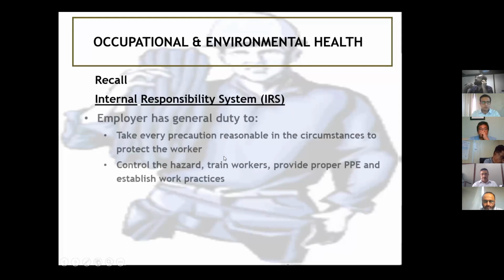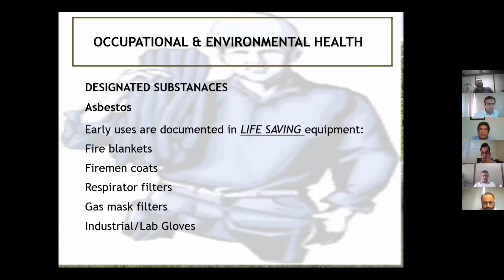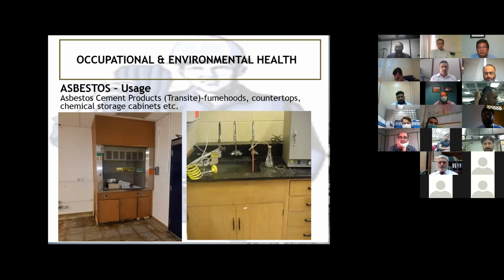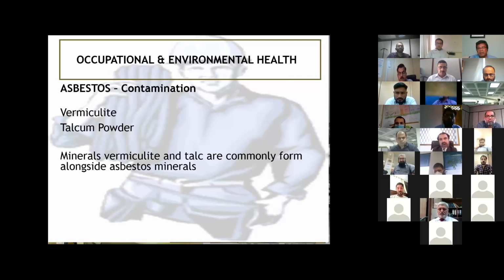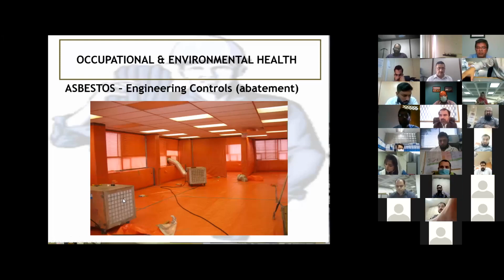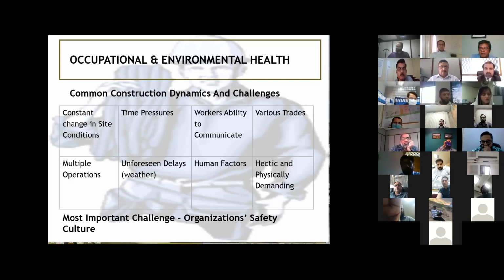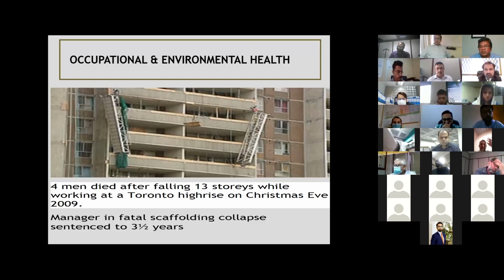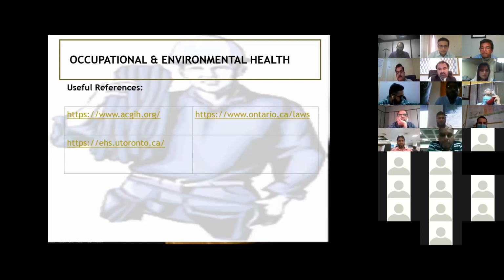Webinar on "Occupational & Environmental Health & Safety Part-2" by Irfan Miraj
Webinar on "Occupational & Environmental Health & Safety Part-2"  by Irfan Miraj (Manager, Environmental Hazards & Safety at F&S University of Toronto, Ontario, Canada)